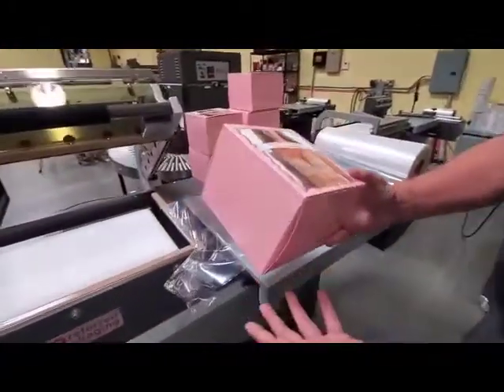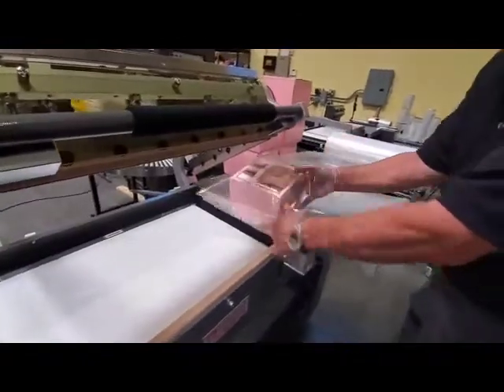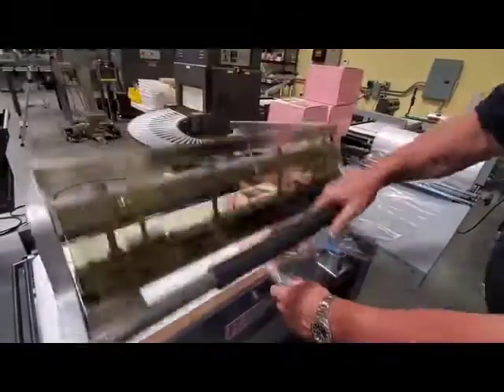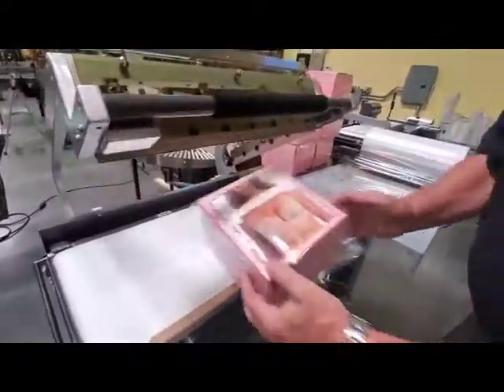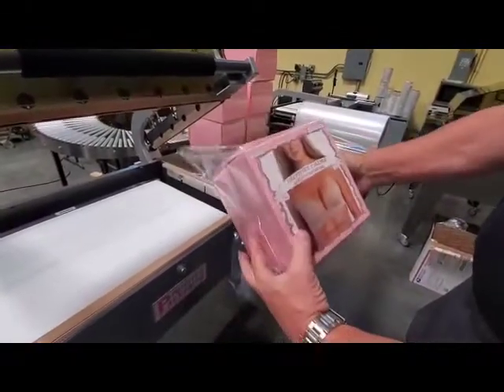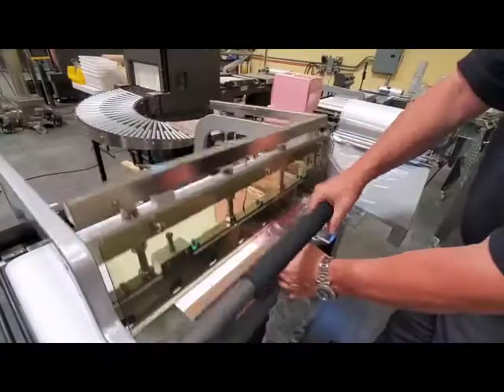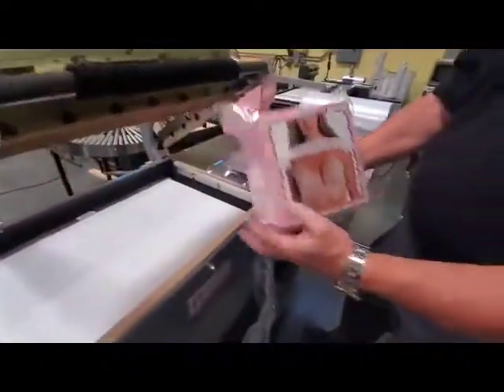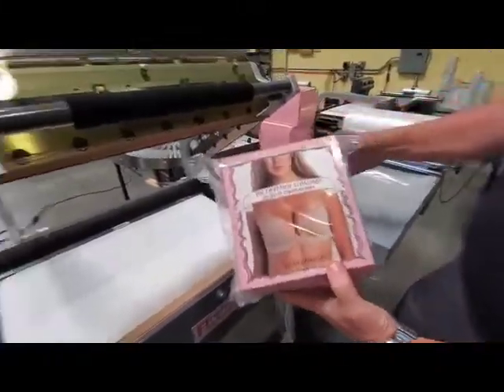PP 1622HK Running Bra Box in Poly